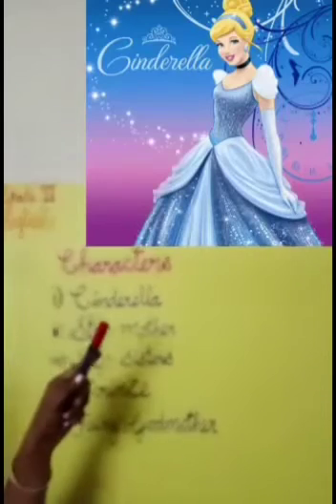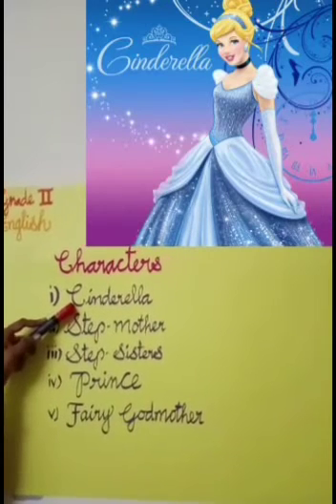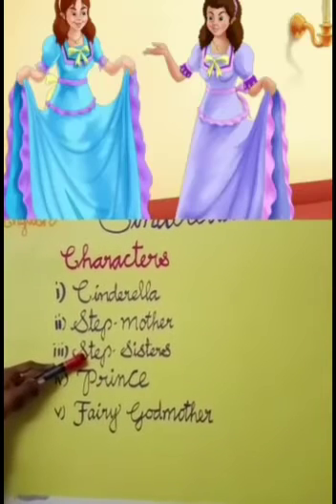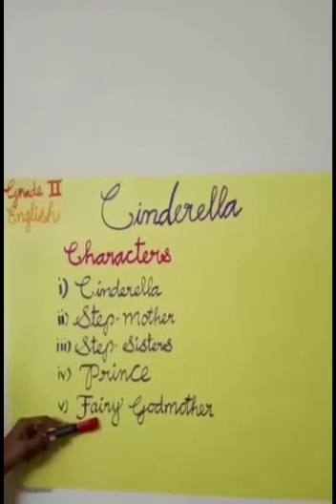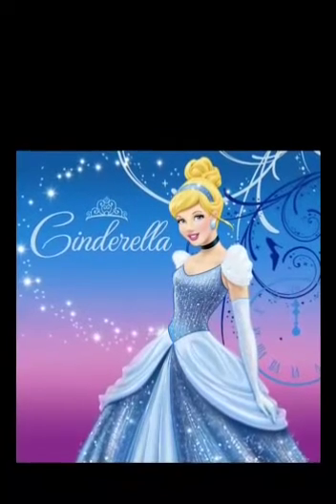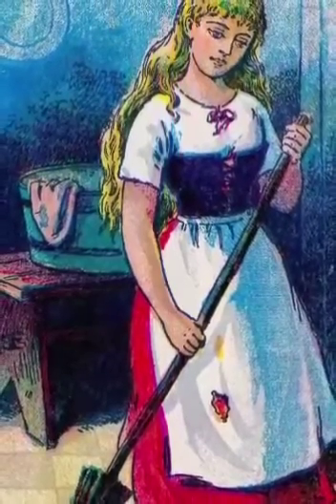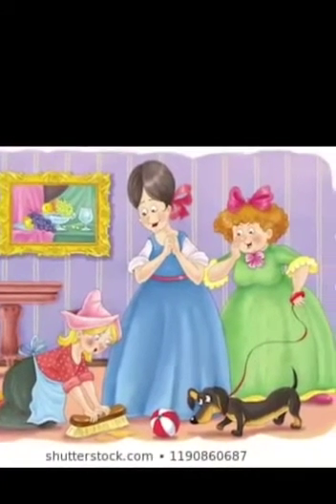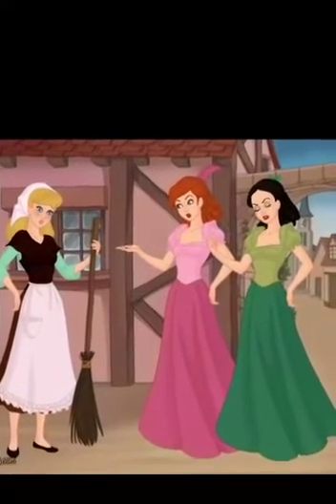cinderella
school in Kumbakonam

icse international school,
international school school